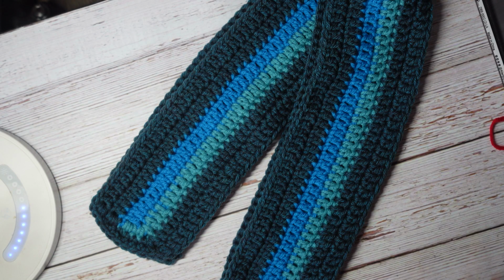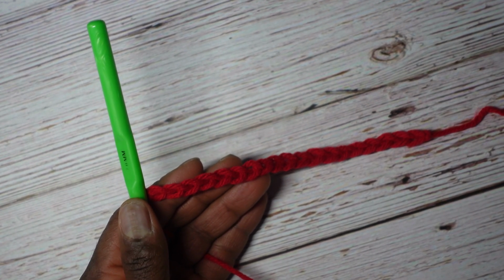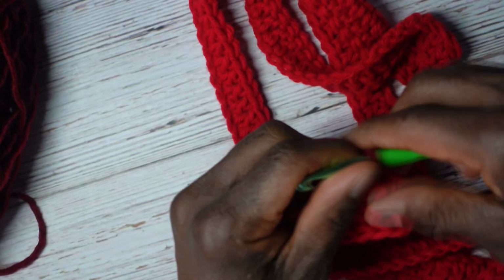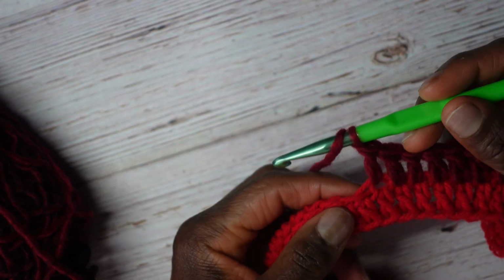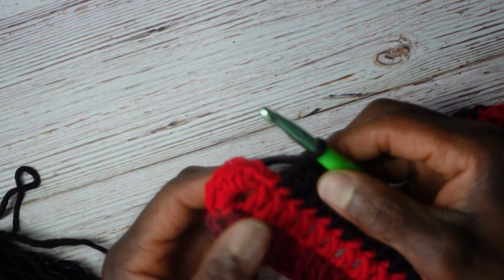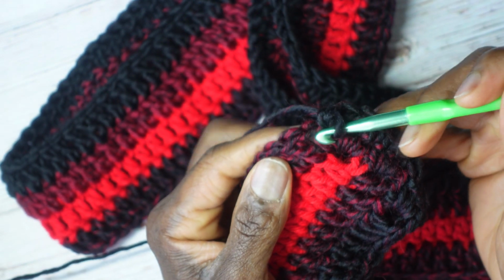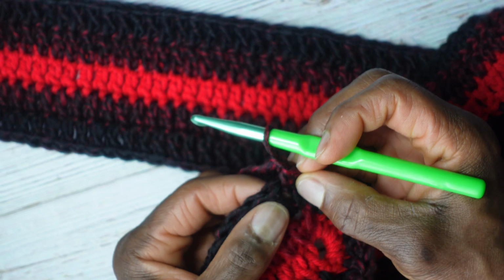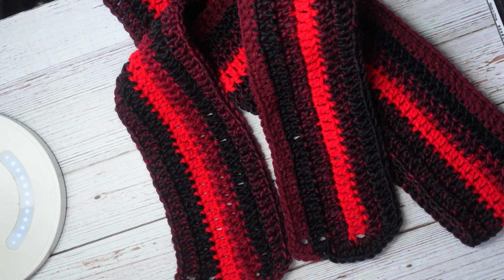How to Crochet a Scarf for Beginners | The Horizontal Scarf Series (Take 2)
A step-by-step tutorial on how to crochet a scarf horizontally. This scarf works up very fast. Be prepared to complete it within 1-2 hours. Enjoy!

MAIL ATREYU @

Atreyu Crochet
2075 W Stadium Blvd

Happy Crocheting! :)